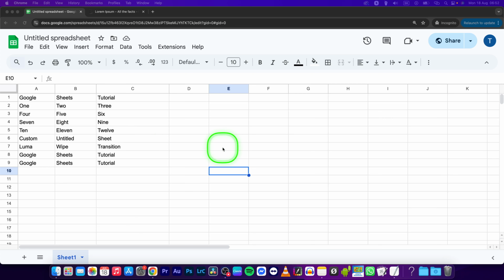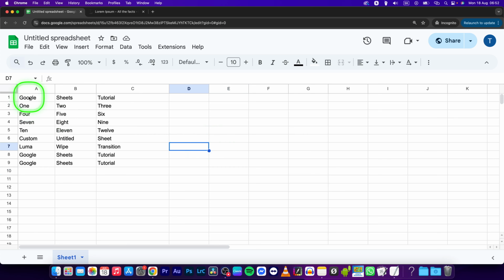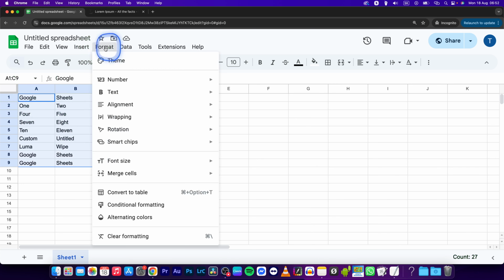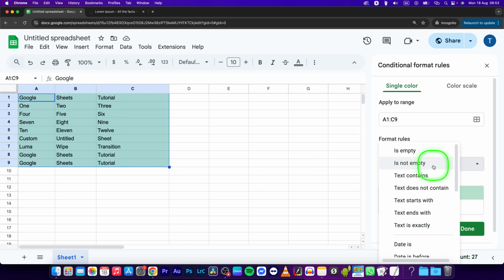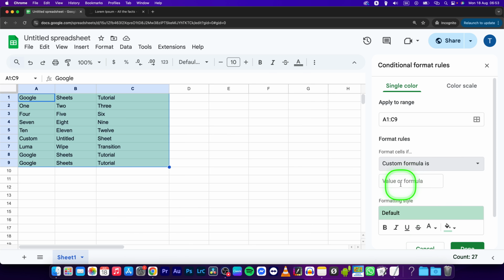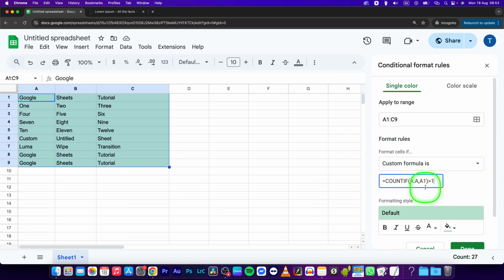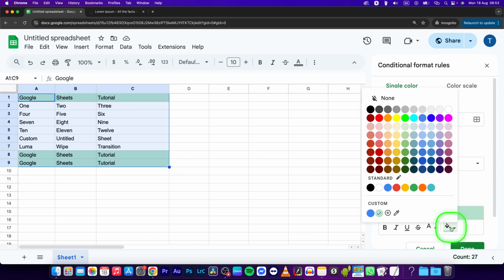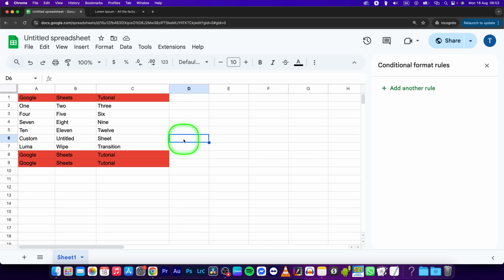How To Check For Duplicates in Google Sheets | find duplicate values | Google Sheets Tutorial